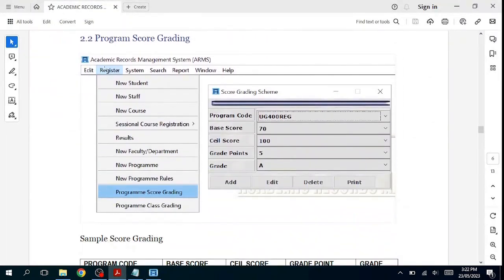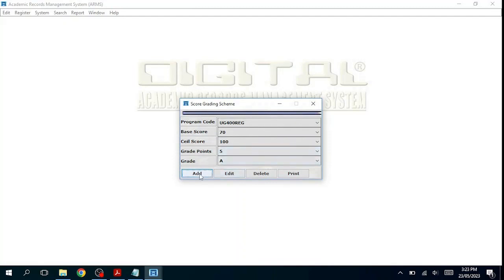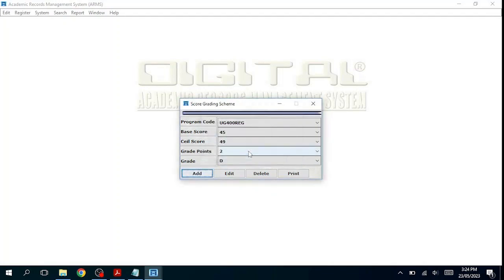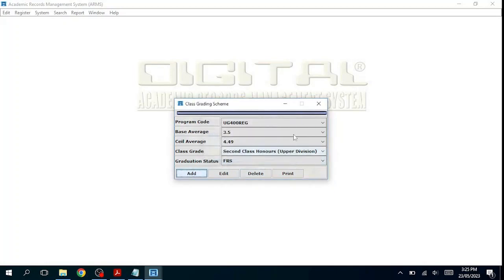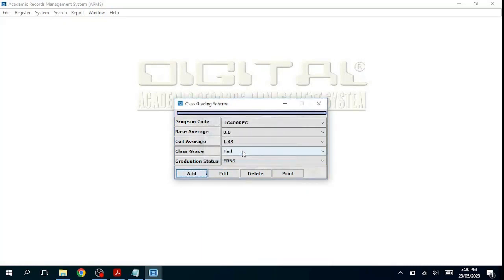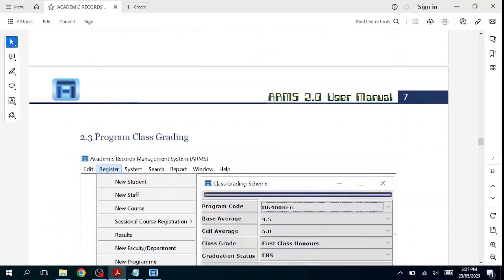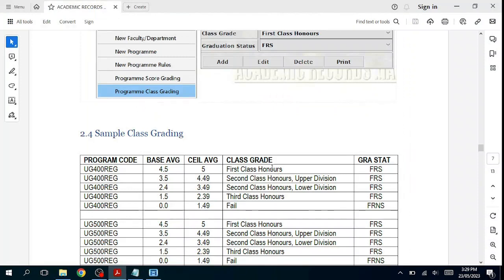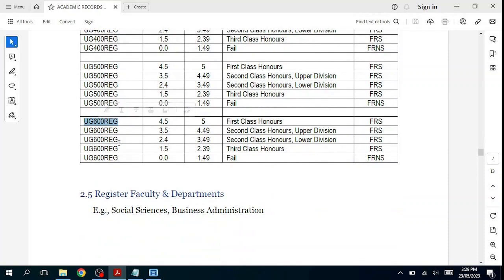ESS ARMS Training 05 - register score grading and class grading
This is the fifth training video on using ARMS.
Academic Records Management System (ARMS) is a standalone students’ academic records processing system, suitable for use by academic departments of institutions. ARMS can process students’ academic data quickly and accurately, and generate all kinds of reports such as results, transcripts, graduation format reports, etc, which are automatically exported to Excel. ARMS can be configured for your institution to produce custom reports.